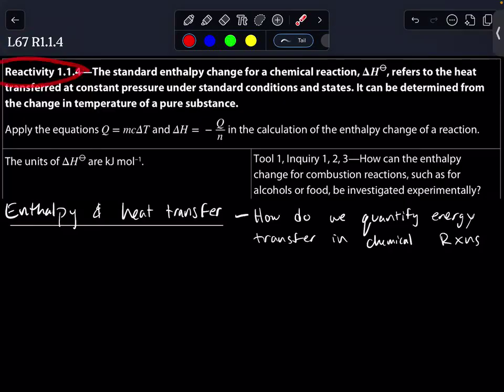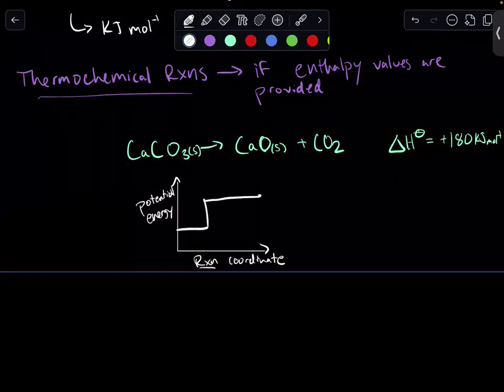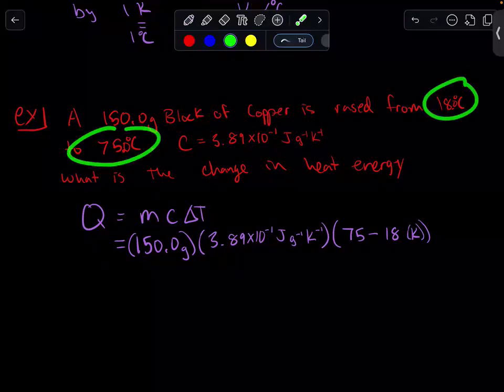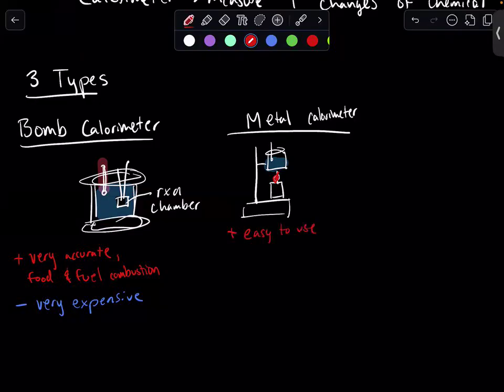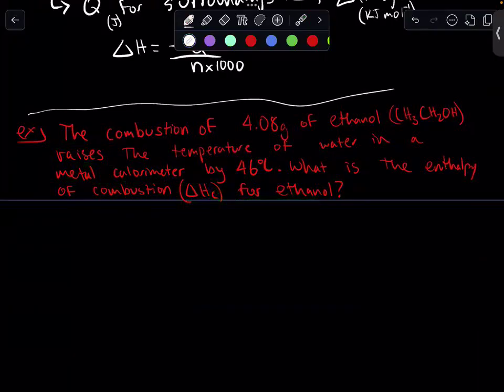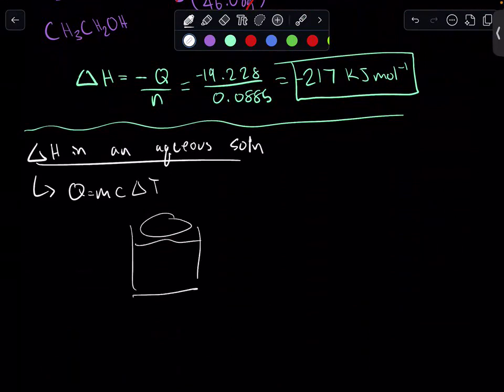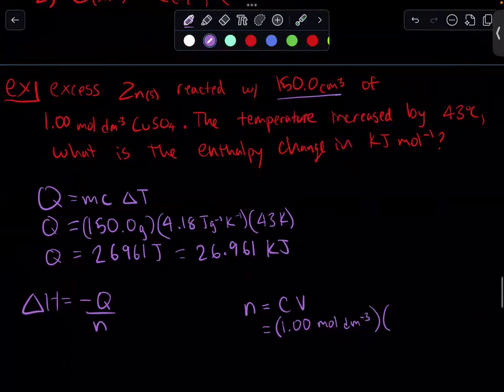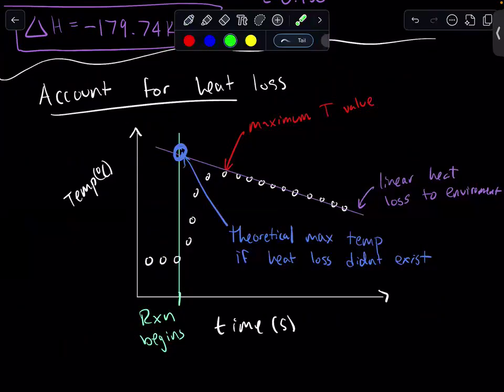Lesson 67: Enthalpy and Heat Transfer Reactions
Video Notes